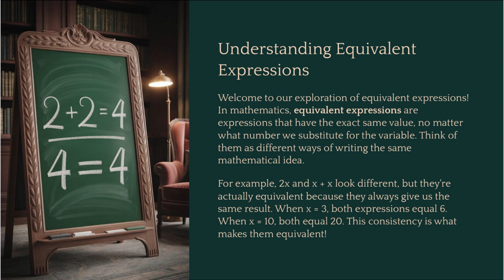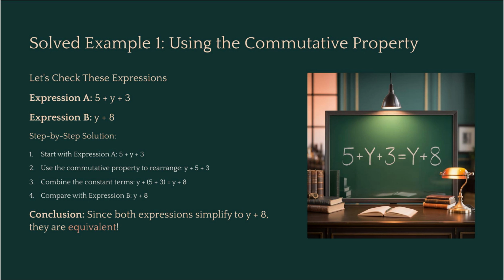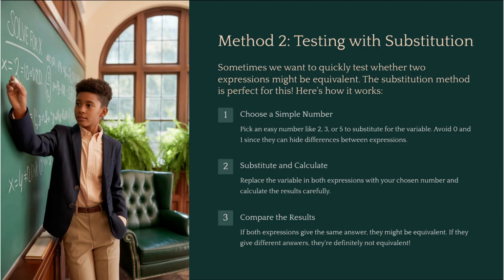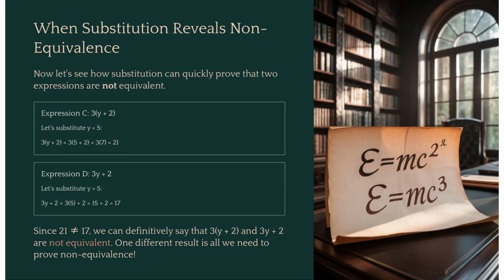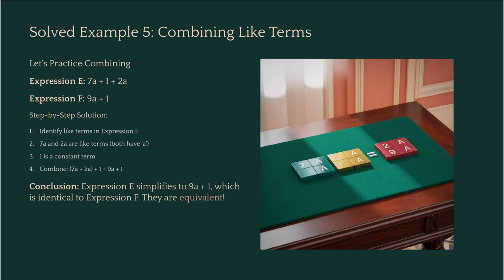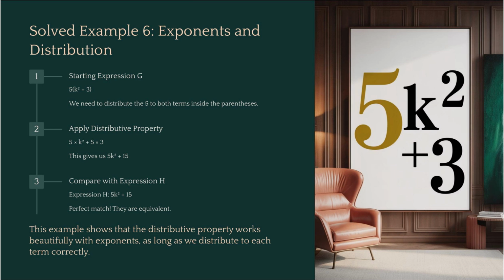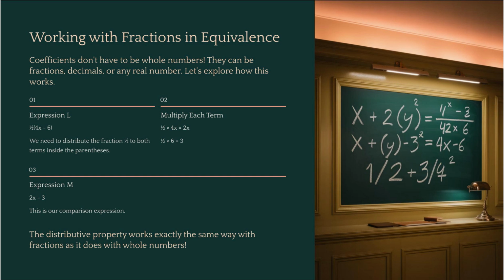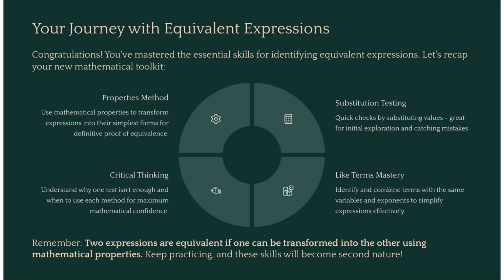Grade 6 Math | Identifying Equivalent Expressions | Step by Step Guide (6.EE.4)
This lesson teaches students how to determine whether two algebraic expressions are equivalent. Based on 6.EE.4, we explore techniques to simplify and compare expressions so learners can identify equivalence confidently.

In this video, students will learn:
🔹 How to compare two expressions using properties of operations
🔹 Visual methods for identifying equivalence
🔹 Real-life examples: comparing costs, quantities, and measurements
🔹 Step-by-step word problems with detailed explanations
🔹 Tips for avoiding mistakes in checking equivalence

By the end of this lesson, learners will be able to recognize equivalent expressions in a variety of contexts, which is critical for solving equations and simplifying algebraic problems.

📌 Perfect for:
✔️ Grade 6 students preparing for school exams
✔️ Teachers seeking classroom-ready examples
✔️ Parents assisting with homework and extra practice